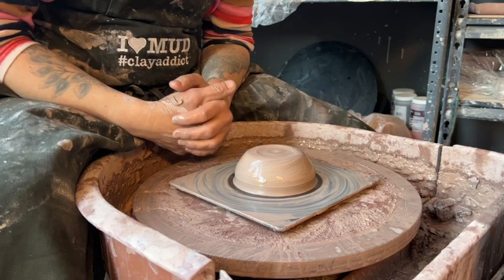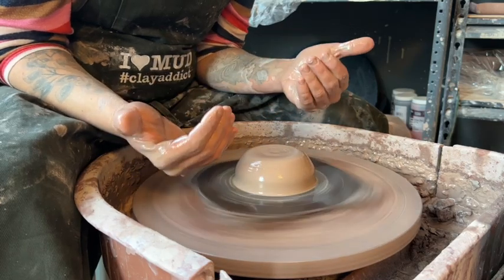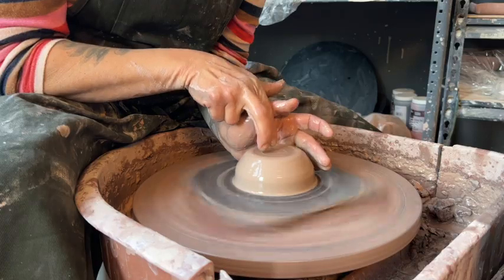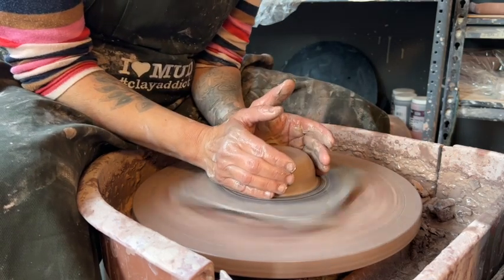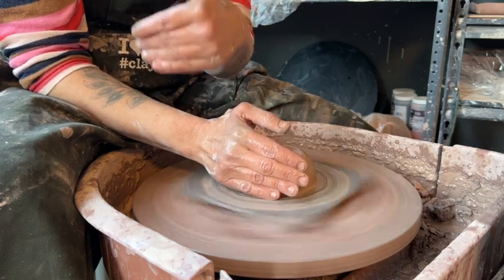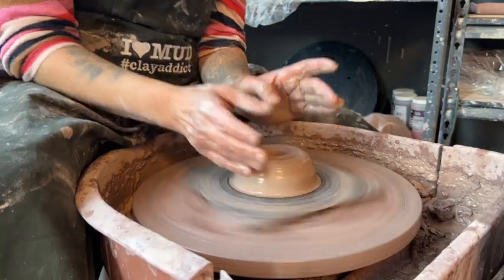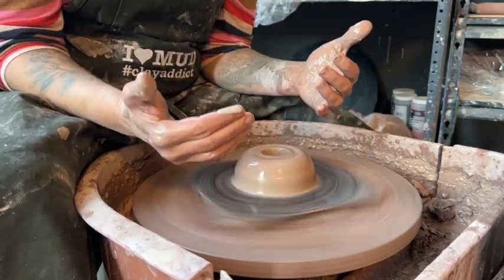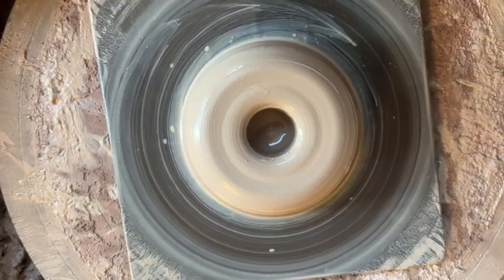The Basics: Opening up the Clay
Let's break it down! Here is the second of a series of videos breaking down every step of throwing a small cylinder. This pottery video addresses how to open up the  1.25lb mound of clay. Here are some do's and don'ts to opening up your clay while keeping it centered!